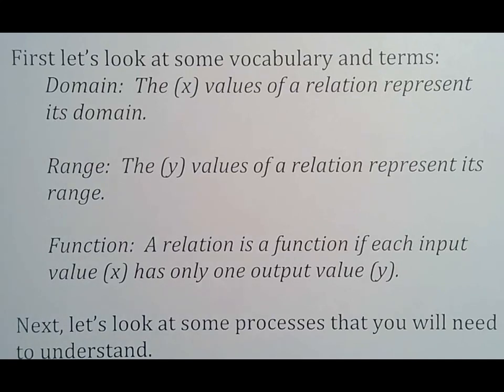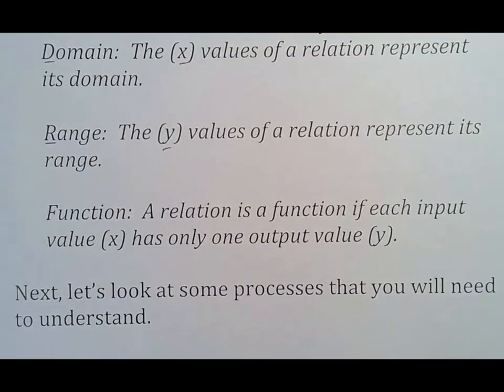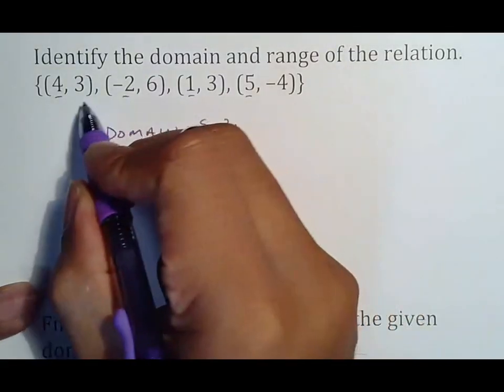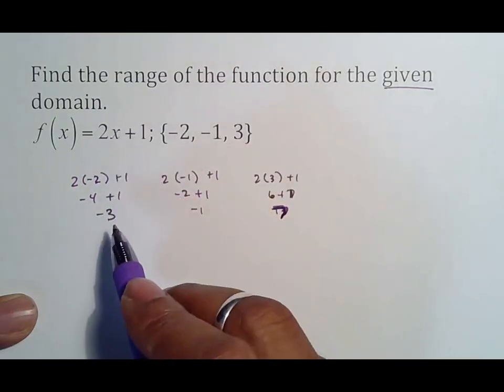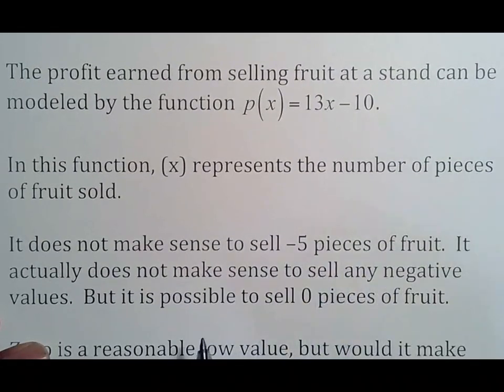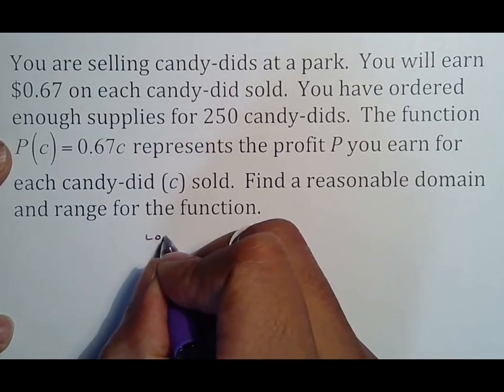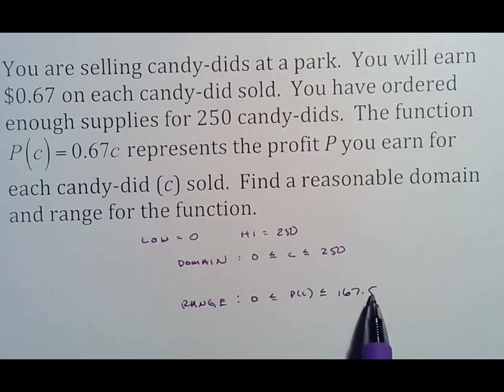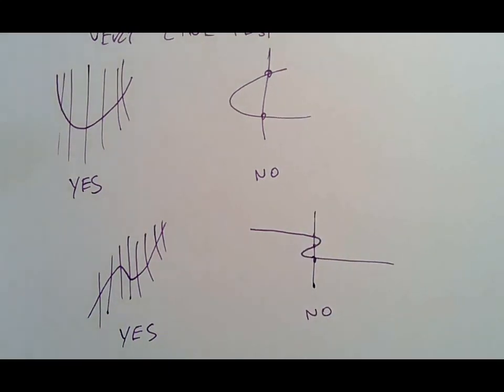135 Ch 4.6